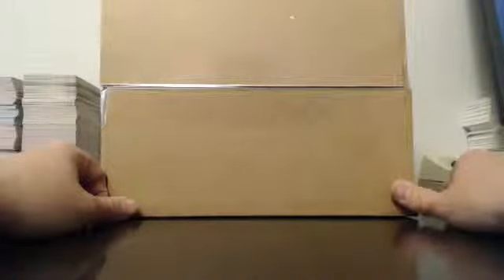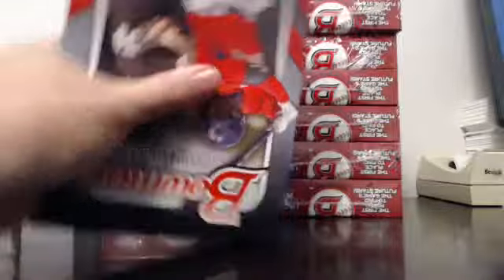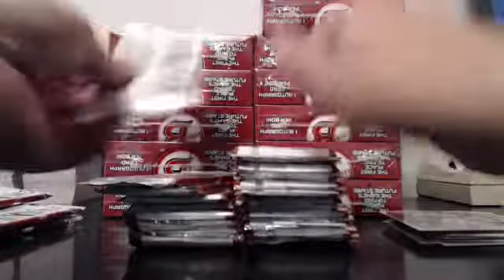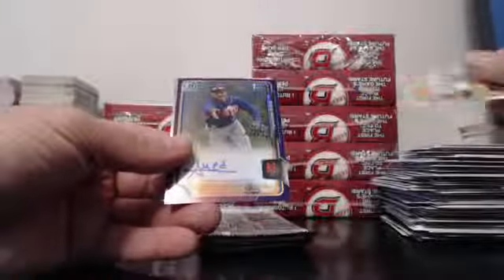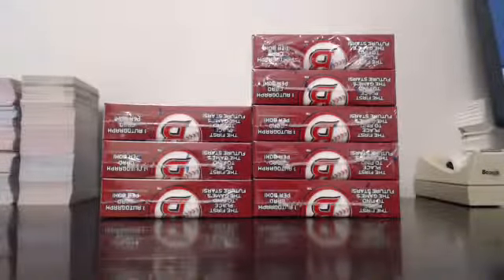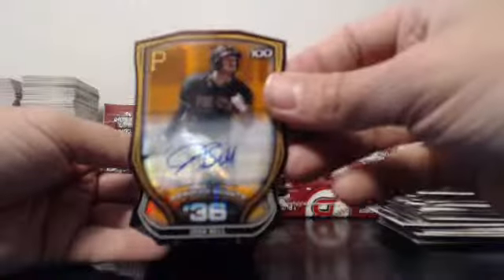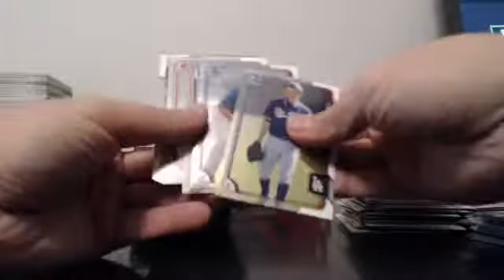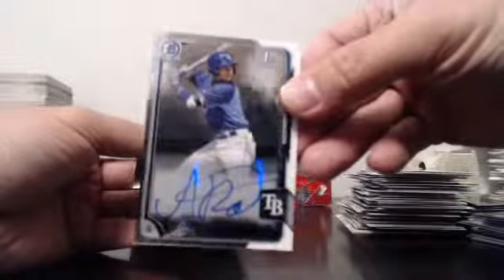2015 Bowman 5 Case Player Break EBAY Guzman_15 6/9/15 Case 3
5 Case Player Break 6/9/15 Case 3 of 5 - Captured Live on Ustream